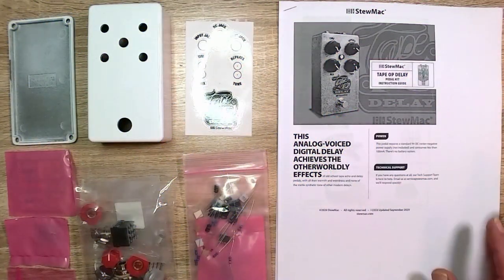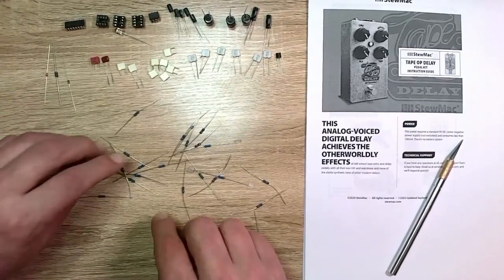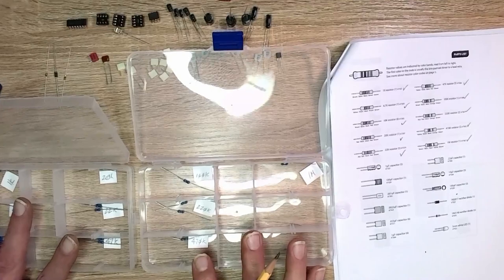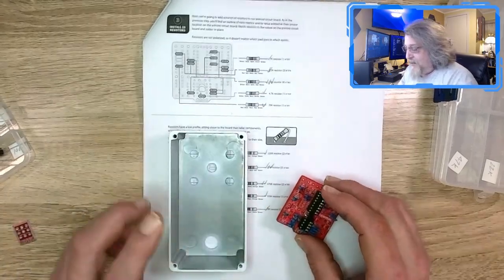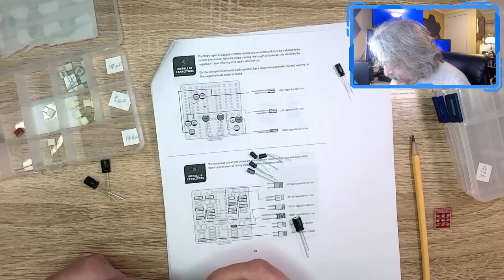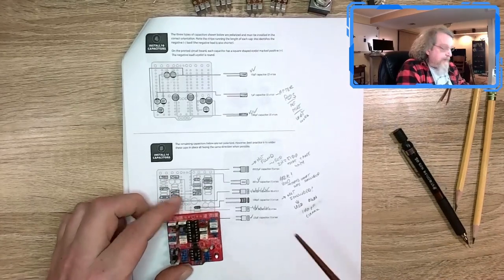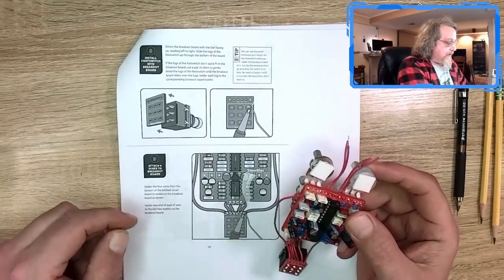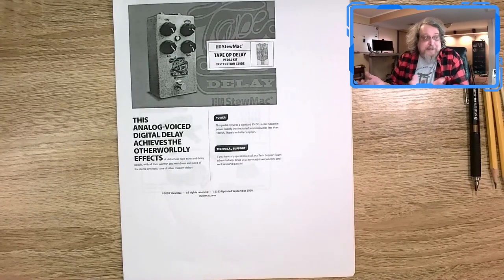StewMac Tape Op Delay Pedal DIY Kit Build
I recently purchased and built the StewMac Tape Op Delay guitar pedal, this video covers that build. Each step is there along with the parts I had to change to get it to work and the issues I had while building it.